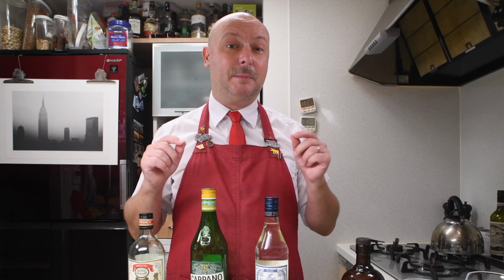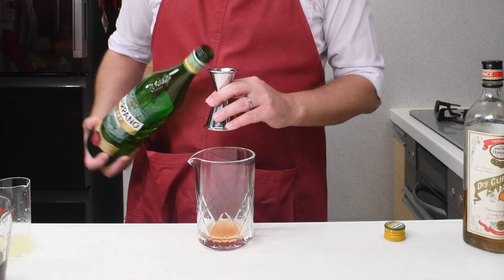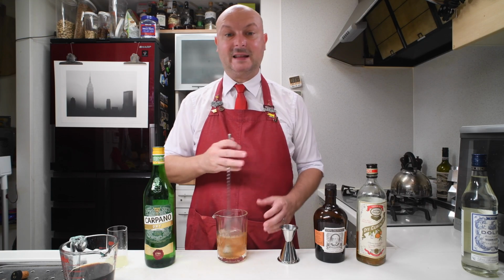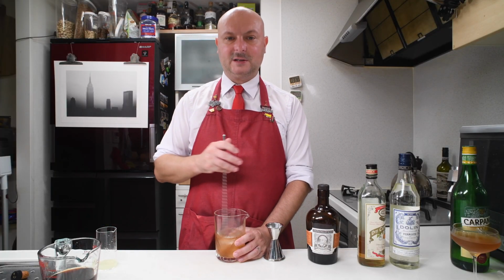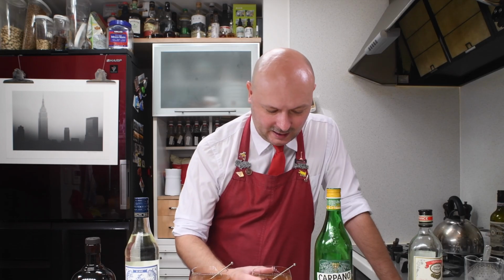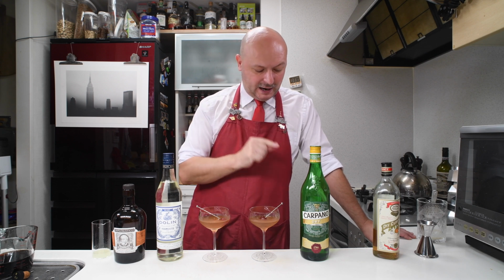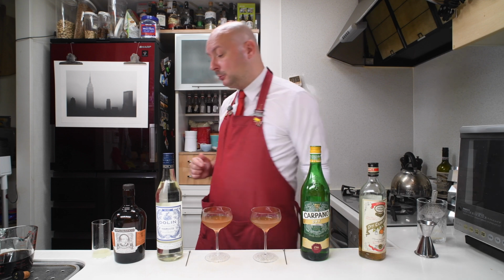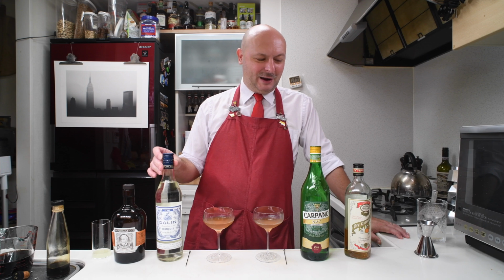White vs. Dry vermouth: what's the difference? Let's mix an El Presidente to find out.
Today I mix two El Presidente, one with Dolin Blanc (a semi-sweet white vermouth) and the other with Carpano Dry. I mix the Sloppy Joe's variation which adds some lime juice to the classic recipe of the El Presidente consisting of rum (Diplomatico Mantuano), dry curaçao (Pierre Ferrand), grenadine, and white vermouth. How different are these cocktails going to be?

00:00 Intro
00:57 Mixing with Carpano Dry
03:09 Mixing with Dolin Blanc
04:36 Tasting
06:34 Experimentation and conclusions
08:17 Ingredients